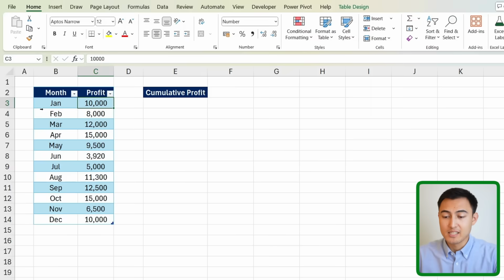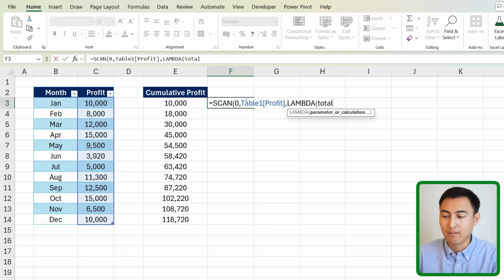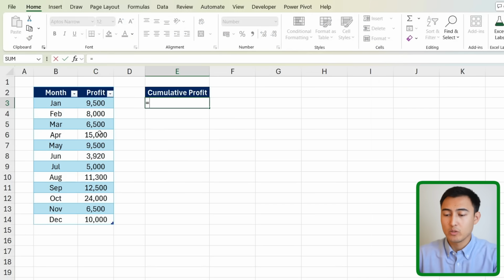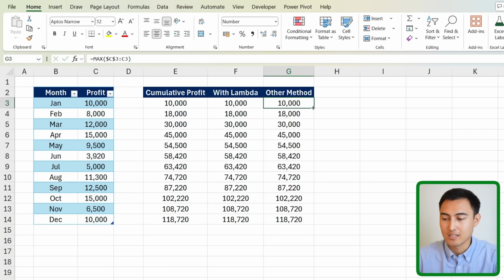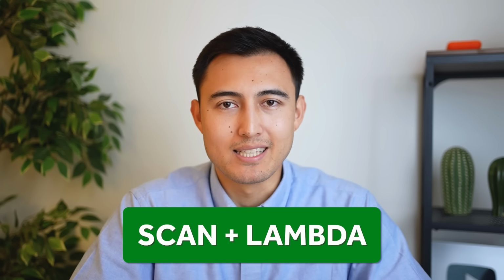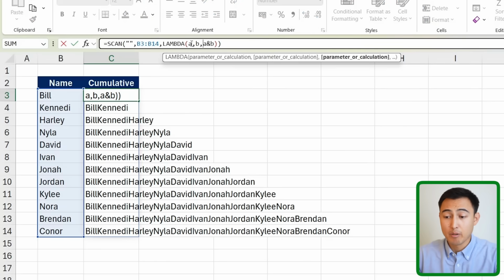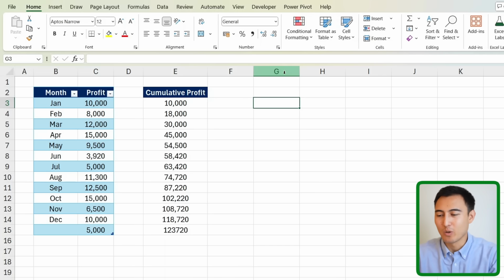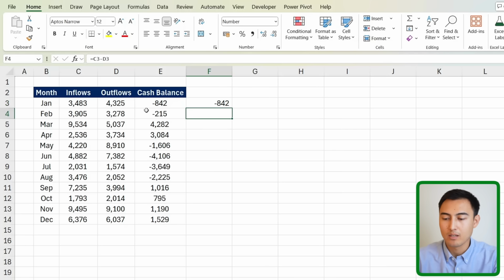SCAN Function in Excel (One of the Hardest to Learn)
SCAN Function Tutorial in Excel for running totals, running max, and more.

SCAN is one of the hardest functions to learn in excel, but once you understand how it works, it can completely change the way you build formulas, giving you a level of control that feels almost like programming inside Excel. In this tutorial, we go over four realistic examples of using the Scan function. First, we'll use the SCAN function to calculate the year-to-date profit (YTD), so the running total profit. Then we'll calculate the year-to-date maximum profit in a single month. During this step, we'll introduce combining SCAN with the LAMBDA function. We'll also cover an alternative method to calculating the running totals with the dollar ($) signs. Next, we look at how to use the SCAN function for text values by combining it with an IF statement, LAMBDA, and an ampersand. Finally, we'll cover the =REDUCE function in Excel, and one more scenario for calculating cash flows using SCAN.

Chapters:
0:00​ -​ SCAN Simplified Scenario
1:16​ - SCAN Scenario 1
3:05​ - SCAN Scenario 2
3:49​ - Alternative to SCAN Function
5:17​ - SCAN Scenario 3 (Advanced)
9:15​ - REDUCE Function
9:58​ - SCAN Scenario 4